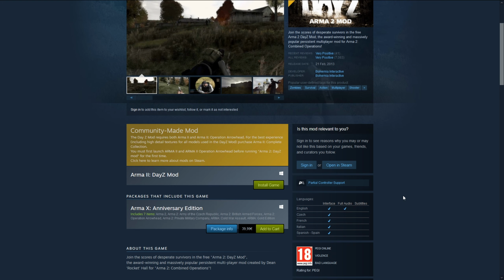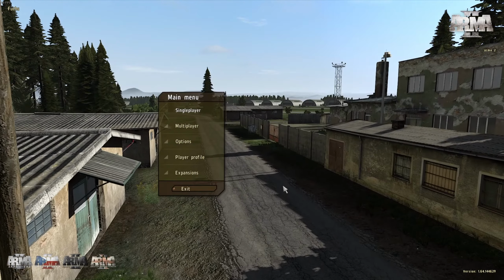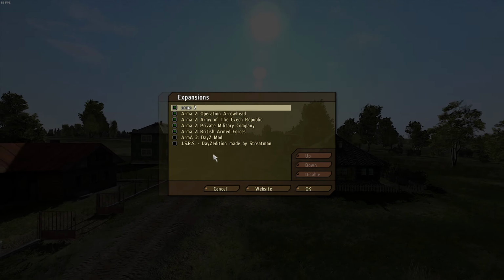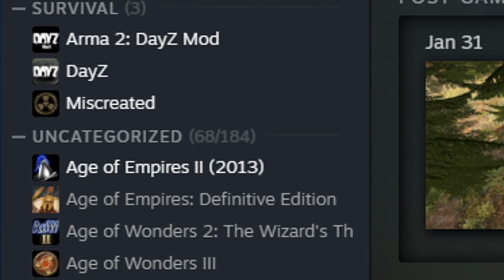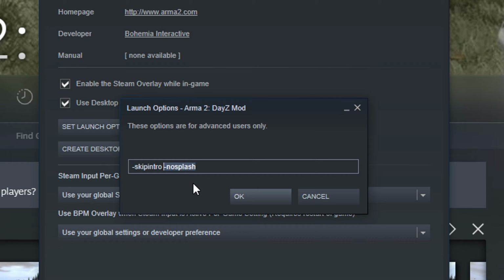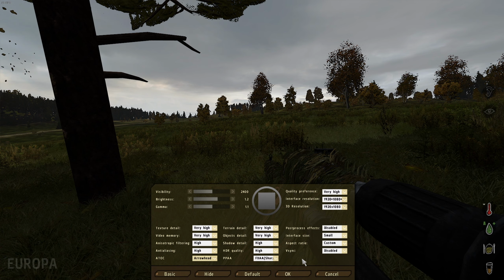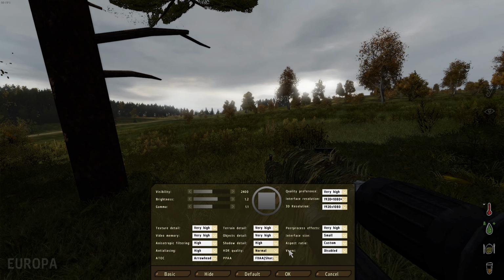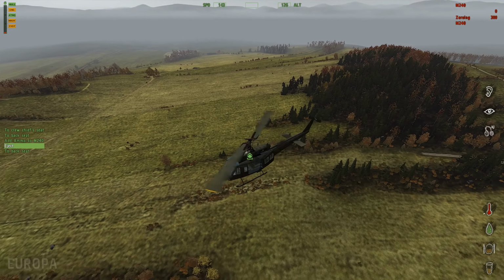How to Install Arma 2 DayZ Mod in 2020 [Tutorial/Guide]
Arma DayZ Mod Arma 2 DayZ Mod vanilla tutorial/guide - How to install/play the game + some tips and tricks.

- Die Autobahn

If you still have trouble joining the server, here is a very good guide made by skigoogles (server owner of TDR) based on information by Vinyl Junkie (server owner of DayZ EUROPA). Note this is for a vanilla DayZ Mod installation (epoch/overpoch/origins require some extra/different steps):

=== INSTALLATION INSTRUCTIONS / TROUBLESHOOTING ===
For a NEW install, do the following:
1) ALWAYS run STEAM as ADMINISTRATOR
-- If you don't, You may get a "Session Lost" error.

2) Download and install Arma 2 and Arma 2 Operation Arrowhead from STEAM

3) Start Arma 2 and Arma 2 Operation Arrowhead once time each to the lobby then exit
-- This is neccesary to make sure both games initialize properly and to setup BattlEye
-- To make them load faster, add these launchparameters: -noSplash -skipIntro

5) Download and install DayZ Mod from STEAM
--This is necessary because STEAM will ultimately run DayZ Mod and so it needs to have downloaded it to know the location.
--Even if you will ultimately use DayZLauncher, you MUST download DayZ Mod via STEAM at least once.

4) Launch using the Arma 2: DayZ Mod link in STEAM
-- Do not use the Arma 2 OA link for VANILLA-BASED servers (you would use this for others, such as epoch)
-- You will see the server browser and you can filter on various categories. You may need to wait a few seconds, maybe change the ping limit and refresh again.**4a
-- Alternatively, you can use DayZLauncher @ dzlauncher.eu. You need version 0.1.3.4 or higher (click "Update Launcher" if needed). Go into settings and make sure to check the box "Launch DayZMod as Steam App".
BASIC TROUBLESHOOTING
1) Did you run STEAM as ADMINISTRATOR?

2) Do you have Arma2, Arma2 Operation Arrowhead and DayZ Mod?
-- Check STEAM-LIBRARY. If not, Arma2 and Arma2 Operation Arrowhead are usually on sale for a few dollars. DayZ Mod is FREE!
-- Optionally, you can install Arma2: Private Military Company and Arma2: Britsh Armed Forces to get some better looking textures.

3) Do you have the right versions of Arma2, Arma2 Operation Arrowhead and DayZ Mod?
-- Check STEAM-LIBRARY. Right lick on each one, select PROPERTIES, then the BETAS tab. They should all say "None - Opt out of all beta programs".
-- The ONLY exception to this rule might be when DayZ Mod releases a new version and you need to select an old one TEMPORARILY until a server updates.

4) Did you launch Arma2 and Arma2 Operation Arrowhead at least once to the game lobby?

5) Did you launch using the using the Arma2: DayZ Mod link?
ERRORS MESSAGES and OTHER ISSUES
1) Are you getting the message "Session Lost"?
-- Did you run STEAM as ADMINISTRATOR?
-- Are you using DayZLauncher?  Make sure to check the box "Launch DayZMod as Steam App".

2) Are you getting the message "You were kicked off the game"?
-- Do you have an AddOns folder in your Arma 2 OA folder?
-- If so, remove it. Back in the day players were told to copy their Arma 2 Addons in to the Arma 2 OA folder.
-- Your Arma 2 OA folder is probably located here: C:\Program Files (x86)\Steam\steamapps\common\Arma 2 Operation Arrowhead
-- There is suppose to be an Addons folder in the Expansion folder, don't delete that.
-- If you don't have an AddOns folder located in your Arma 2 OA folder, don't worry about it.

3) Is your game hanging during load, possibly at "waiting for host" or "reading mission"?
3a) Are you getting an error message about missing files?
-- Verify your local Arma2, Arma2OA and DayZ Mod files within STEAM
-- STEAM LIBRARY-Arma2-Local Files tab-Verify Integrity of Game Files
-- STEAM LIBRARY-Arma 2 Operation Arrowhead-Local Files tab-Verify Integrity of Game Files
-- STEAM LIBRARY-Arma 2 DayZ Mod-Local Files tab-Verify Integrity of Game Files

4) Are you getting kicked immediately after joining?
-- Make sure you have the correct version of DayZ Mod installed.
-- Make sure you do not have other mods loaded. Having other mods loaded may results in a BattlEye kick.
-- If you are using STEAM, uncheck mods like epoch, overpoch, etc OR use dayzlauncher OR create a simple .BAT file

5) Is your game still not working?
-- Delete any locally cached mission files - C:\Documents and Settings [user]\Local Settings\Application Data\ArmA 2\MPMissionsCache\*.pbo

If none of the steps above work, reinstall Arma 2 and Arma 2 Operation Arrowhead

1) Remove and re-download Arma 2 and Arma 2 Operation Arrowhead from STEAM.
-- Make sure the files are deleted

2) Remove and re-download DayZ Mod

**3) Follow the INSTALLATION INSTRUCTIONS